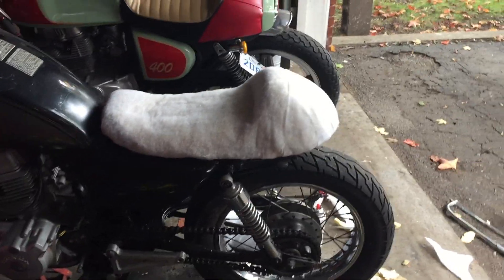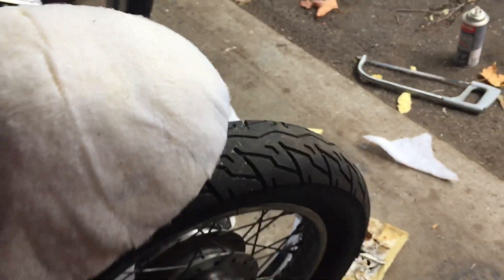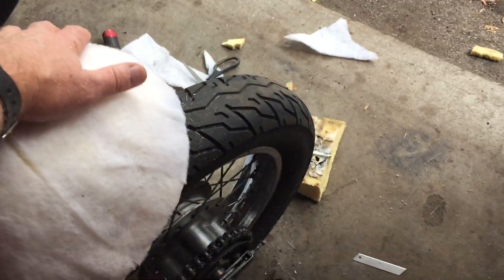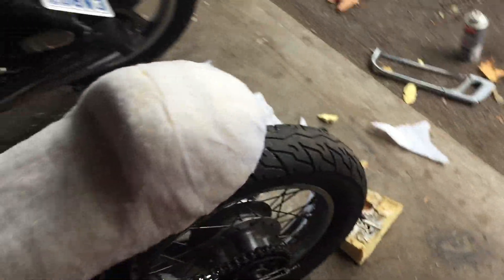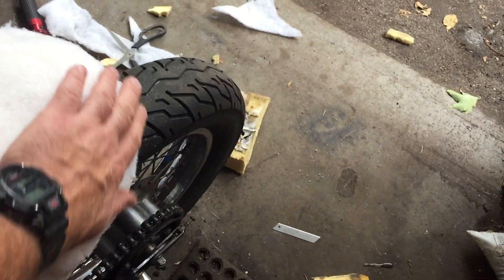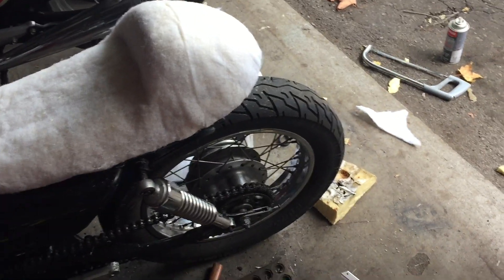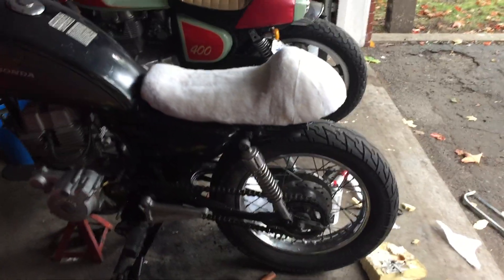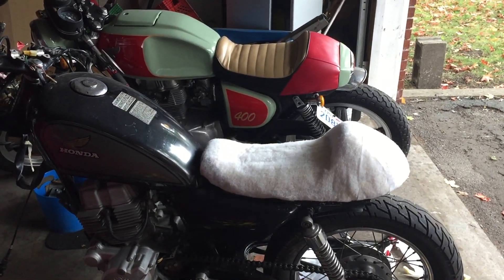1982 Honda CM250 custom. cafe conversion...part 4..didn't like the seat..reshaped